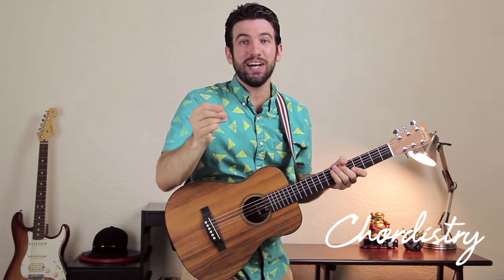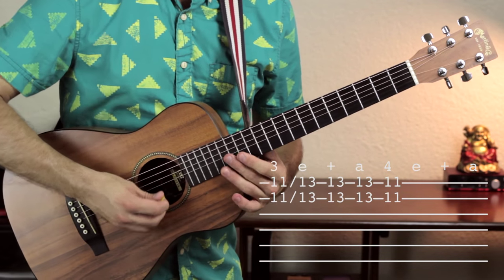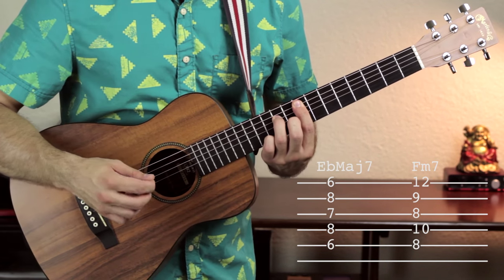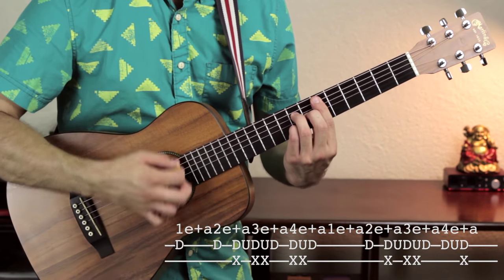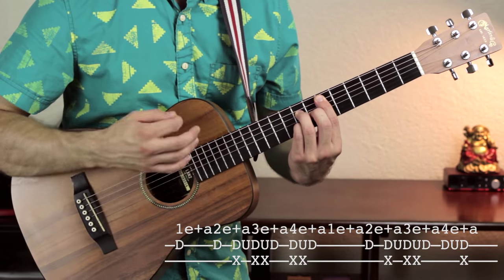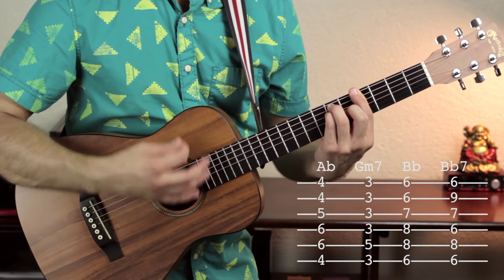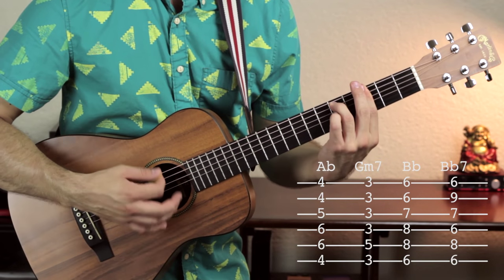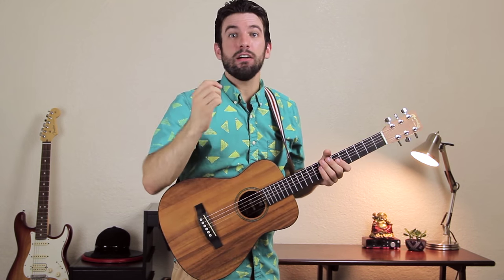[TBT#3] Amy Winehouse - Valerie (Guitar Lesson/Tutorial)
\\\NEWSLETTER\\\

Sign up for the Chordistry newsletter and get QUICK CHORDS, my FREE 3-part mini-course
that'll show you how to be lightning fast with your chord changes!

\\\TABS\\\

\\\SUPPORT SHAWN, GET YOUR GEAR HERE\\\

Amazon US
Amazon UK
Amazon CA

...or have your favorite song transcribed for $5!

\\\SOCIAL STUFF\\\